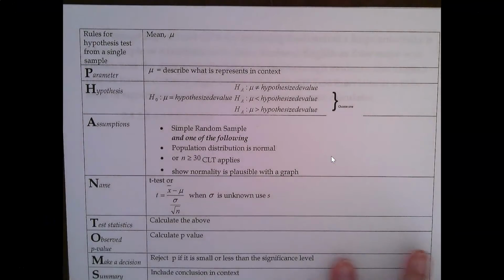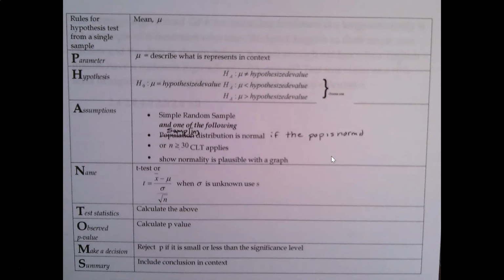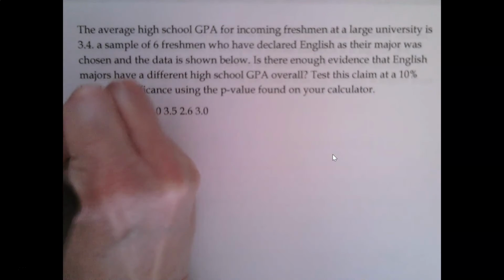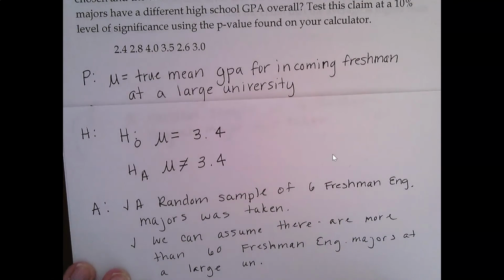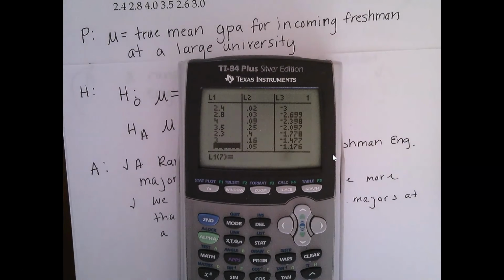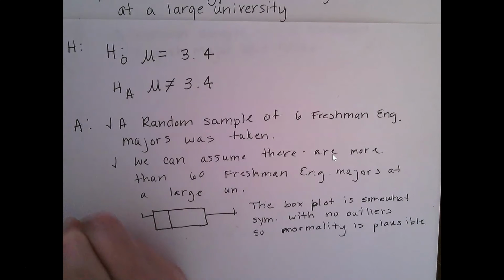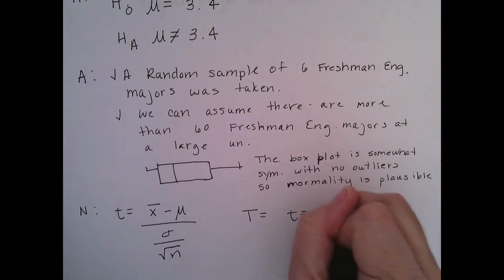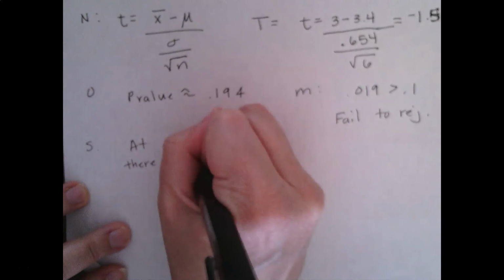Hypothesis Test for a Single Mean